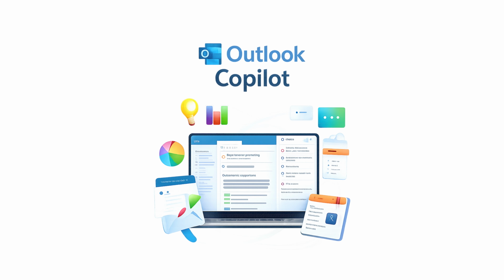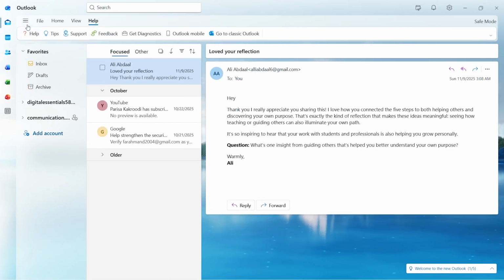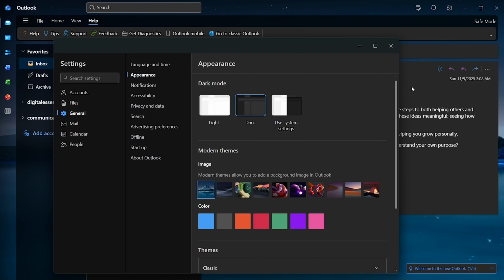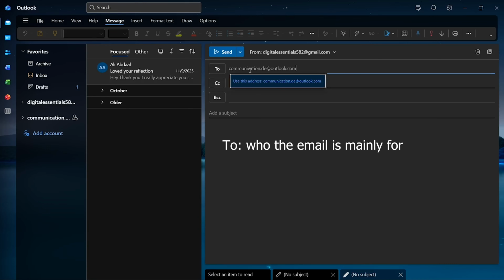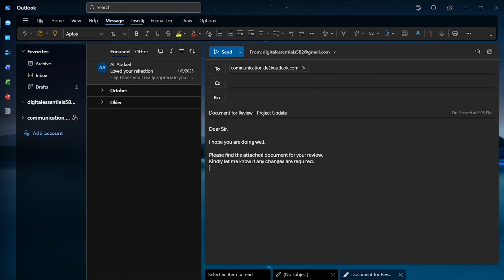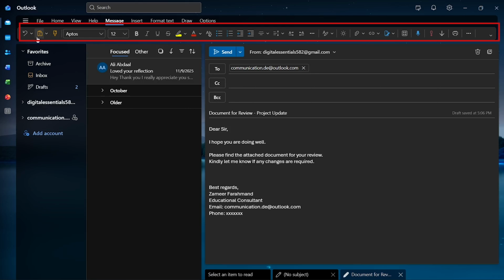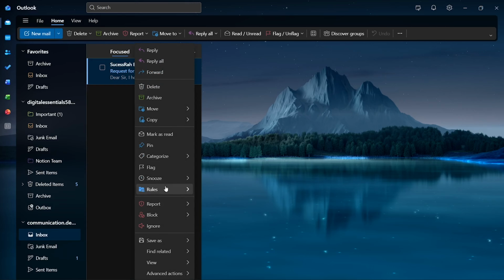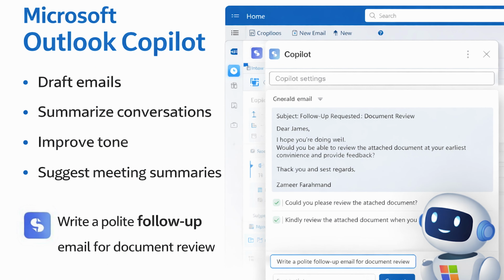Learn Microsoft Outlook Fast | Email, Inbox, Calendar & Copilot Overview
In this video, you will learn how to use Microsoft Outlook step by step.
This tutorial is designed for beginners and anyone who wants to understand the essential features of Outlook without unnecessary complexity.

We cover everything you need to get started, including email composing, inbox organization, meetings, and an overview of Copilot.

📌 What you will learn in this video:
✔ Introduction to Microsoft Outlook
✔ How to download and log in to Outlook
✔ Outlook interface explained clearly
✔ How to compose and send emails
✔ Organizing your inbox
✔ Scheduling meetings using Outlook Calendar
✔ Brief introduction to Microsoft Copilot in Outlook

⏱️ Video Chapters:
00:00 – 01:04 Introduction of Outlook
01:04 – 02:02 Downloading the app and login
02:02 – 04:44 Outlook interface details
04:44 – 08:40 Composing and sending emails
08:40 – 09:36 Organizing inbox
09:36 – 10:58 Schedule meeting
10:58 – 11:36 Brief introduction of Copilot

Your subscription motivates us to produce more useful and better-quality content for you.